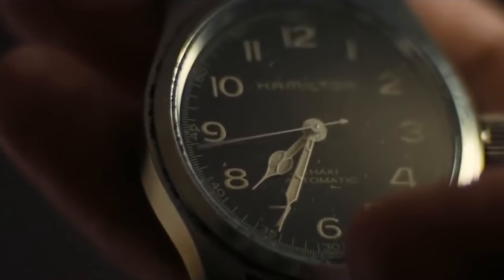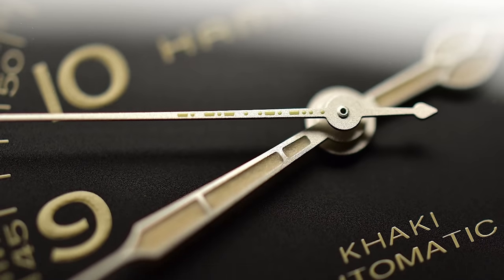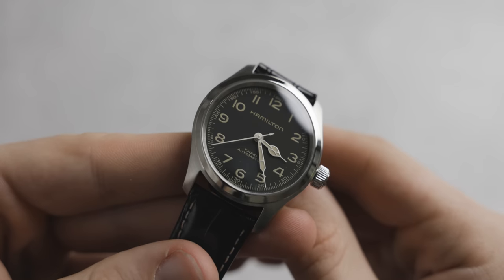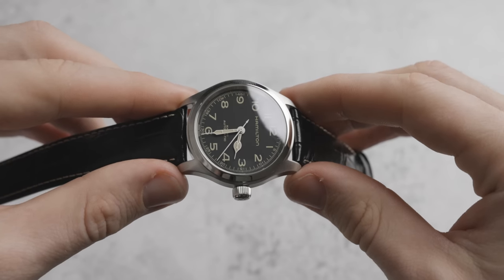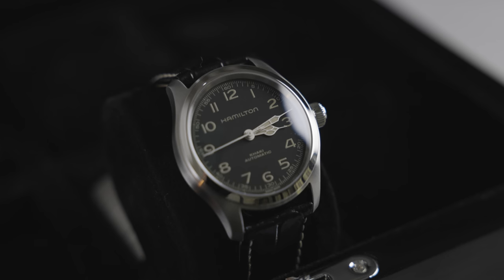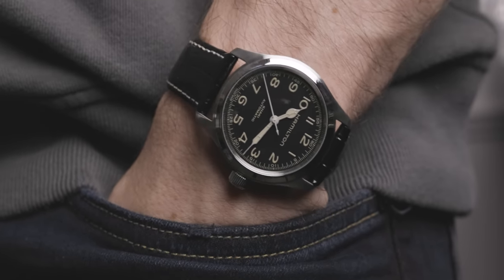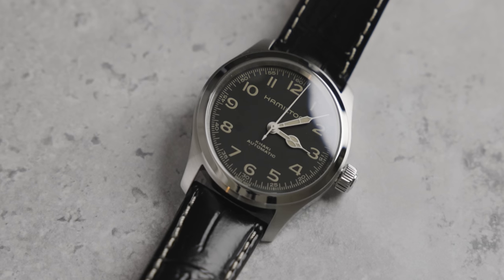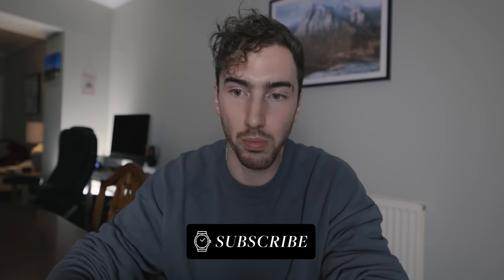NEW Hamilton Khaki Field Murph 38mm - Interstellar Watch!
Take a closer look at the new Hamilton Khaki Field Murph watch from the movie Interstellar!